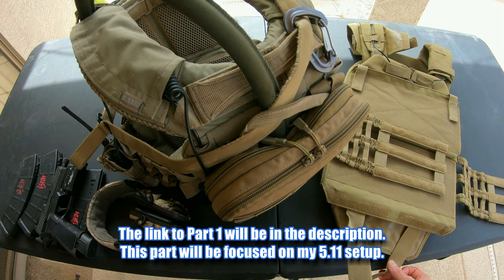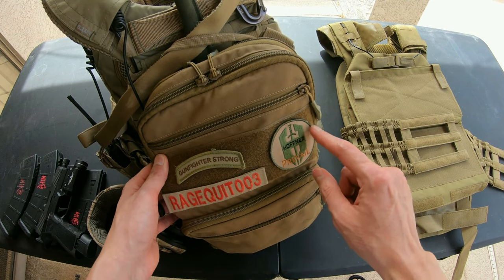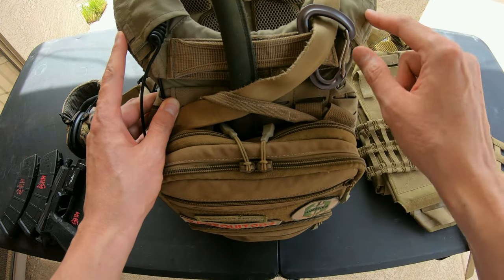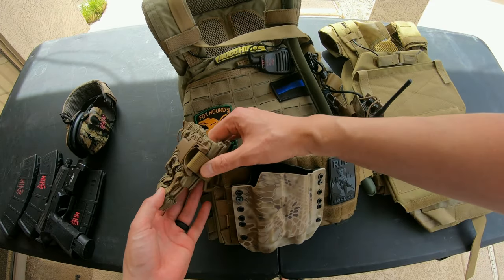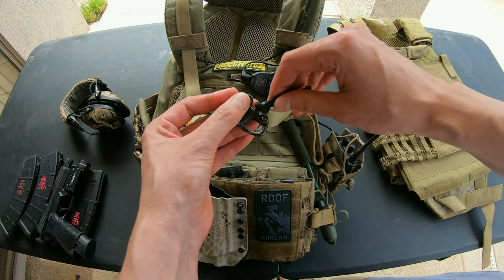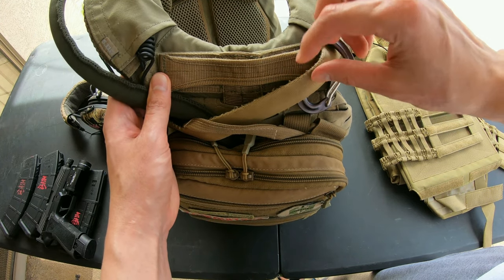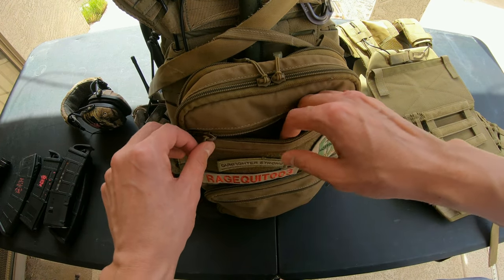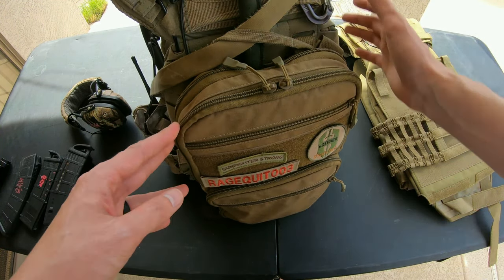My 5.11 TacTec plate carrier setup - RageQuit003